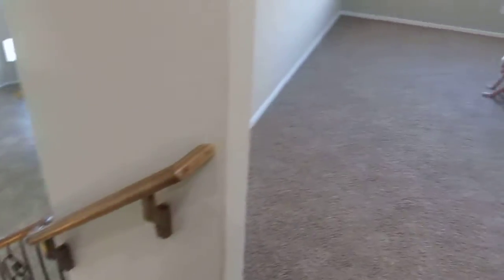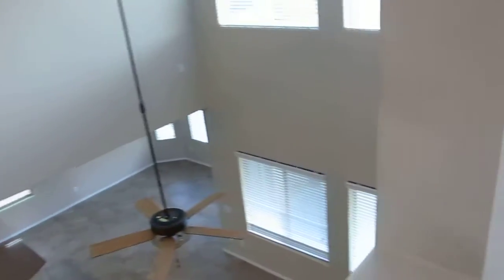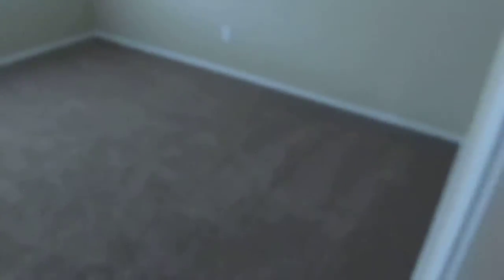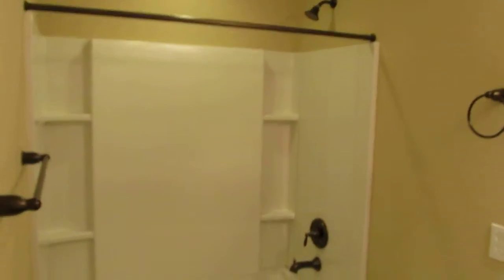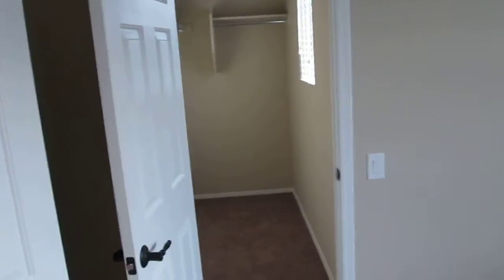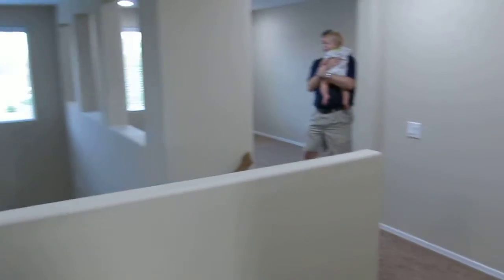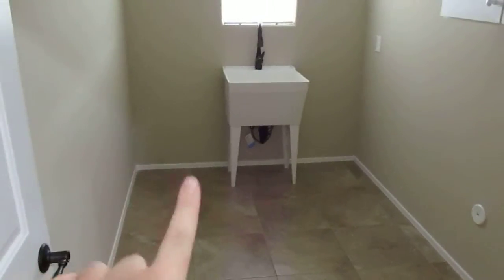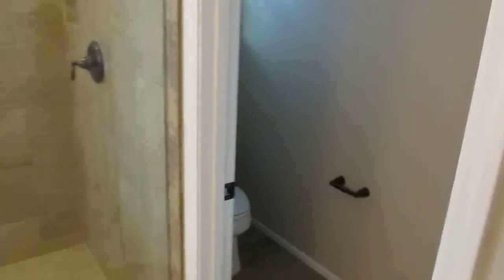Sumac Model - Second Floor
Walk through of Second floor of the Sumac Model